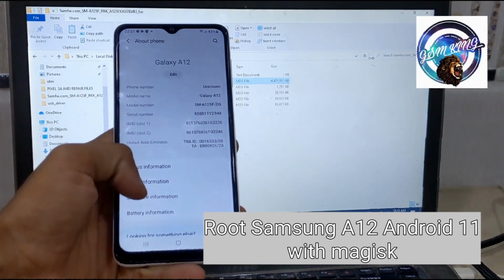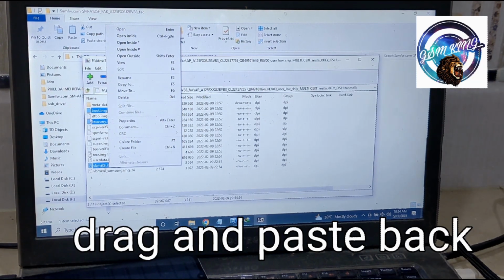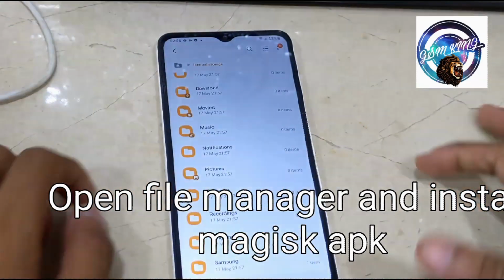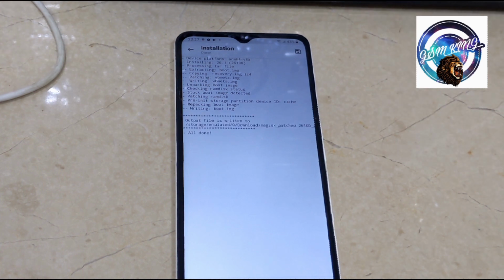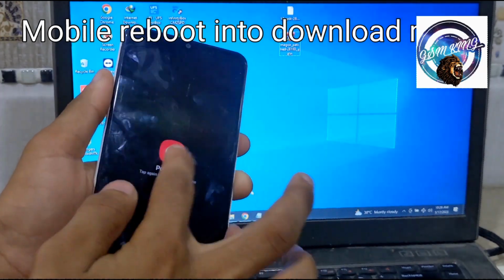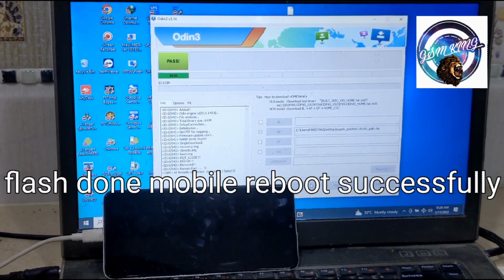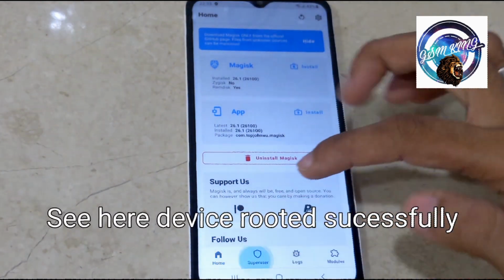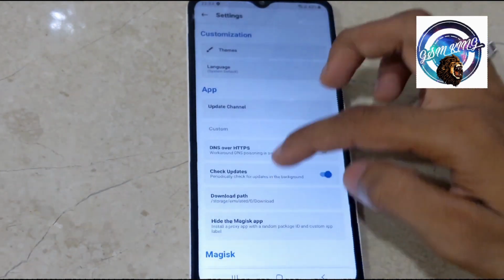Root Any Samsung Smartphone With Magisk 2023 | All Samsung Galaxy Root Method with Magisk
In This video you will watch get helpful
Please:

. . . . NOTE.

Anyone who wants this command should share the whatsapp number in the comment

👉Unlocking
👉Flashing
👉Frp Removing
👉Imei Repair
👉Tools Sharing
👉ICloud Remove
👉Apple Unlock

Group Link : telegram(gsmking0977)

                               WARNING:

Just for Education purpose
note IMEI change is illegal do all it on your own risk
                                                     " GSM KING "